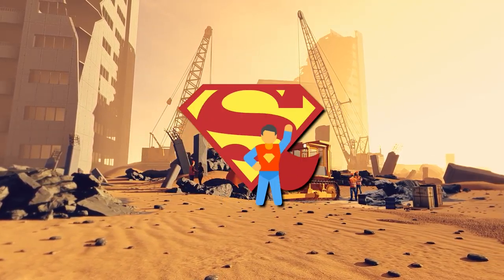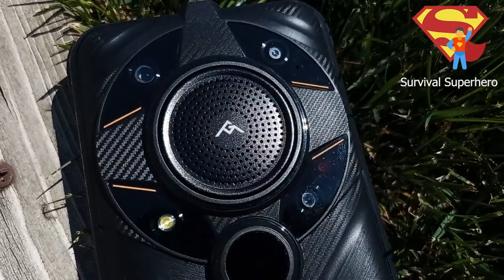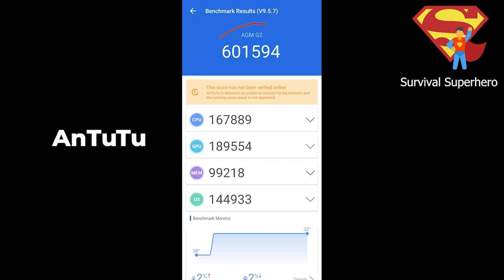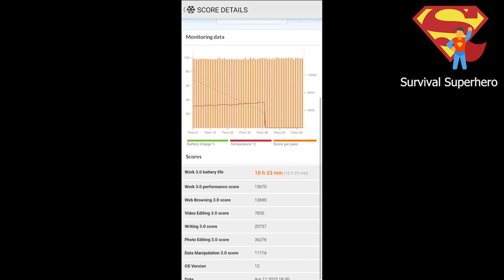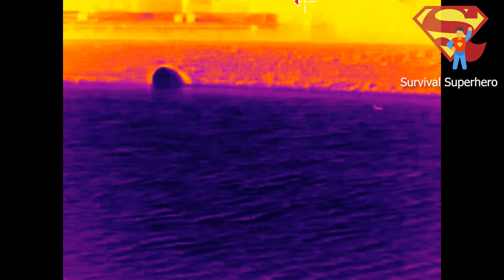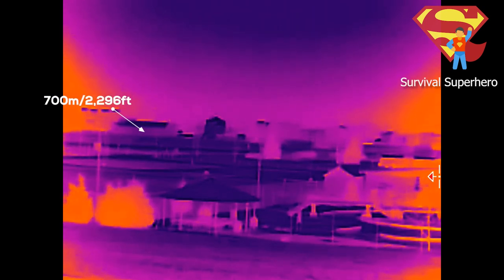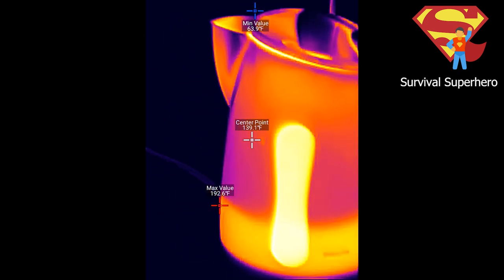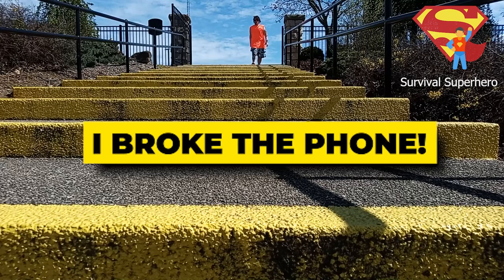(AGM G2 GUARDIAN REVIEW) Full In-Depth Hands-On Thermal Monocular Rugged Phone Review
Discover 2 things that will BREAK this phone!! Full hands-on AGM G2 Guardian review featuring Thermal Long-Range tests, Thermal Temperature tests, Benchmarks, Gaming Tests, Durability Tests, and more! If you’re wondering if the G2 Guardian is the right phone for you, watch this video to find out.

Chapters

0:00 G2 Guardian Review
0:36 Unboxing
1:10 Specs
3:16 OS
3:33 Gaming Tests
4:15 Benchmarks
5:42 Battery Life Stress Test
6:05 Thermal Imaging Camera
7:14 Thermal Long-Range Test 1
8:15 Thermal Long-Range Test 2
8:44 Thermal Long-Range Test 3
9:20 Thermal Long-Range Test 4
10:00 Thermal Temperature Test
11:55 Faulty Wire Test
12:54 Ants
13:06 I Broke the Thermal!
14:29 Camera Tests
15:03 I Broke The Phone!
17:08 Bottom Line

🪓🦸About Me🦸🪓🏕